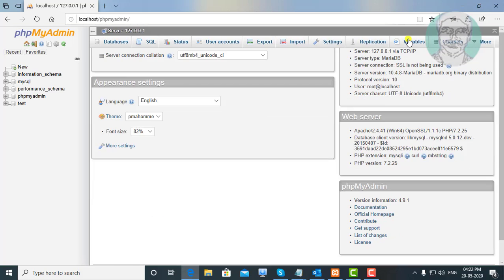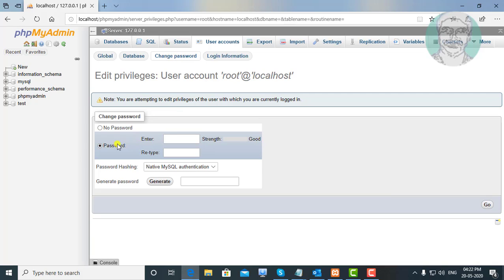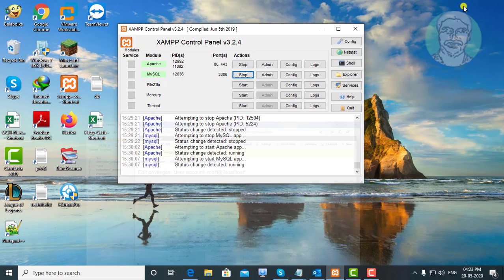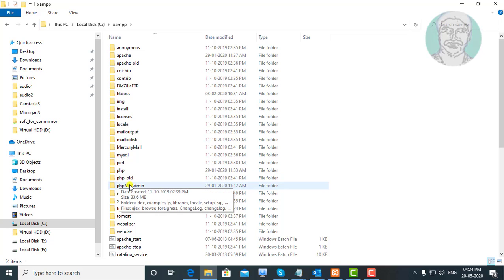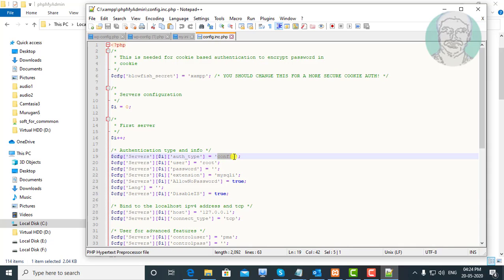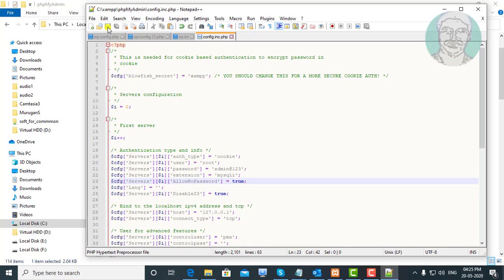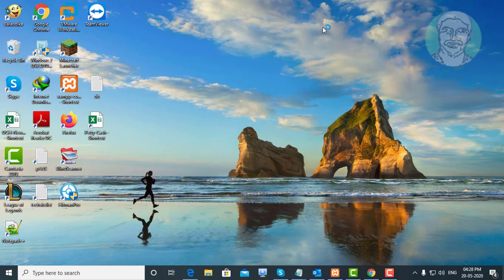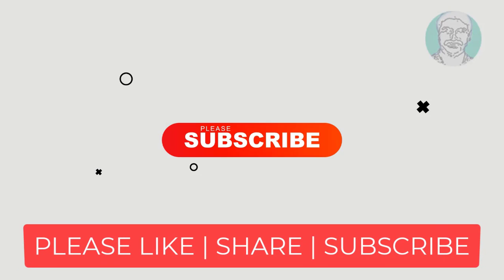How Change MySQL Root Password on XAMPP Server [Tutorial]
This Tutorial Helps to How Change MySQL Root Password on XAMPP Server [Tutorial]